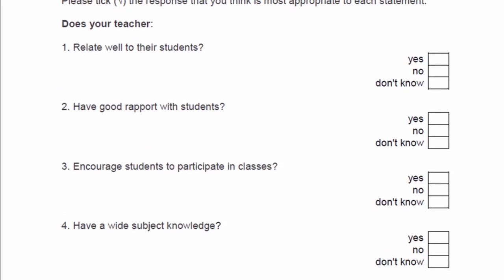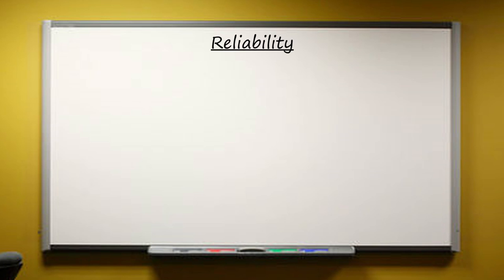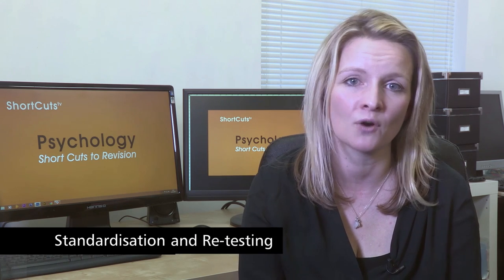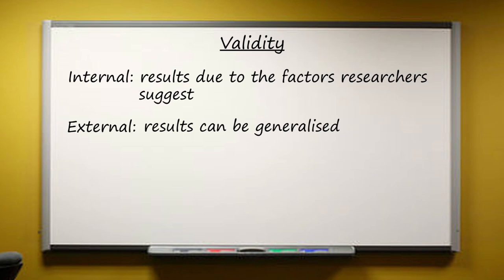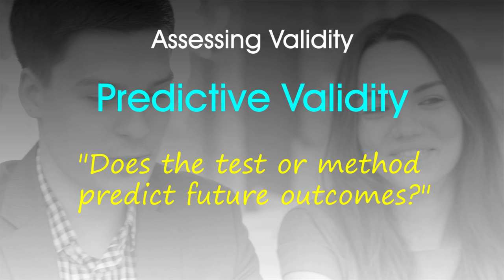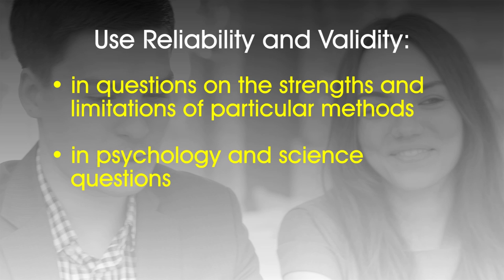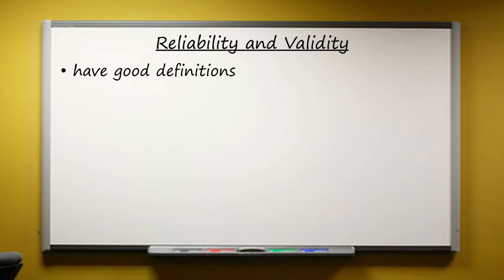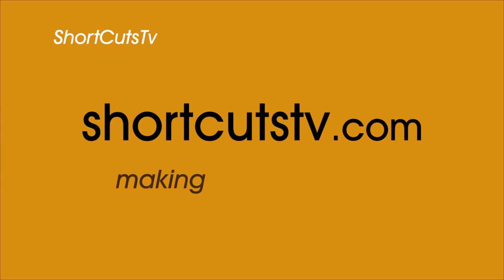Revise Psychology: Reliability and Validity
Psychology Revision series for A-level and AP Psychology teachers and students.

Reliability and Validity looks at the key aspects of these important methodological concepts - from simple definitions, through an understanding of different types to examples of how they can be applied to different types of exam question.

The film covers key:
• definitions: reliability (internal and external),validity (internal and external)
• examples: different types of validity, Bandura, Rosenhan
• applications: where and how to apply these concepts in exam answers.